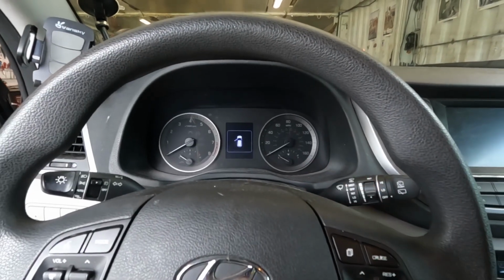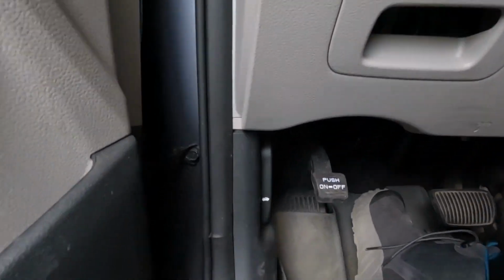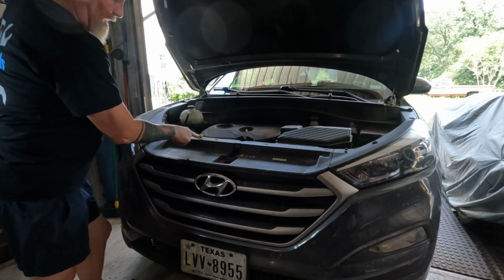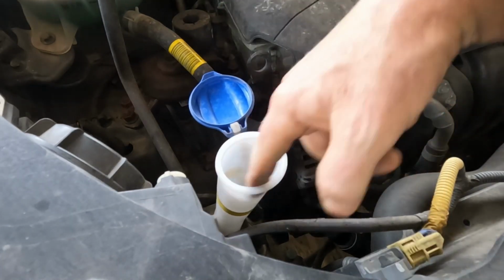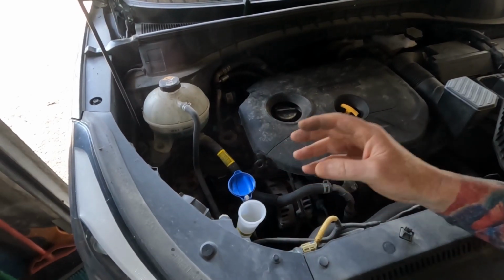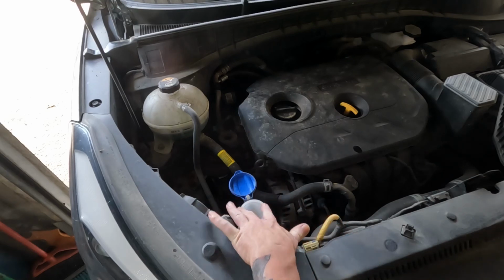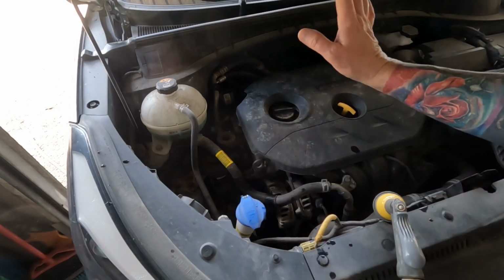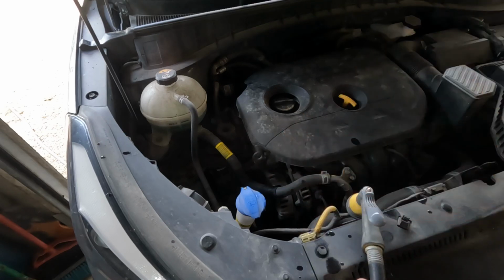2018 Hyundai Tucson, Refill the windshield washer fluid reservoir (Low Washer Fluid)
Filling the washer fluid is easy once you know the steps. In this video I am detailing the steps for refilling the washer fluid reservoir in the engine compartment.